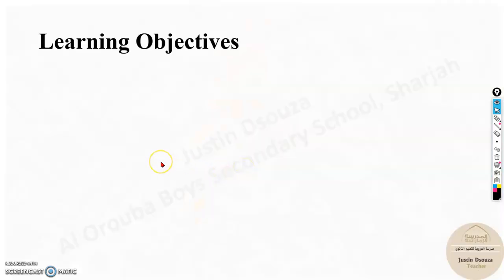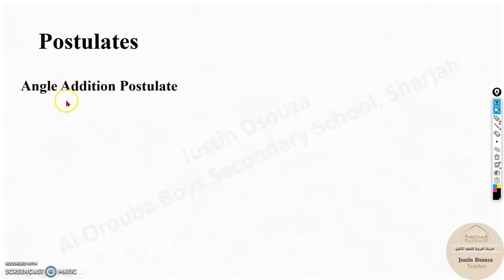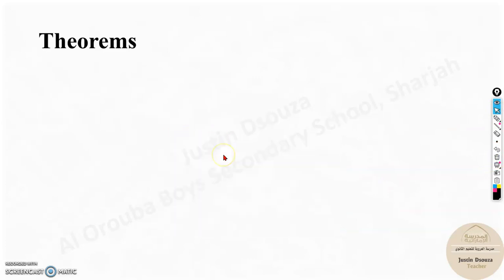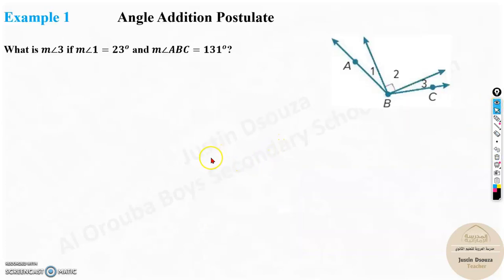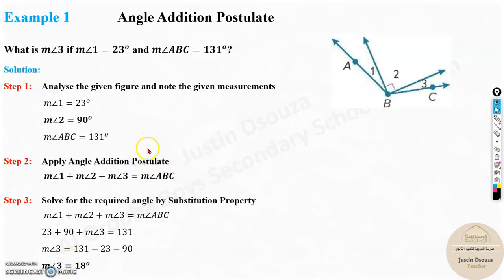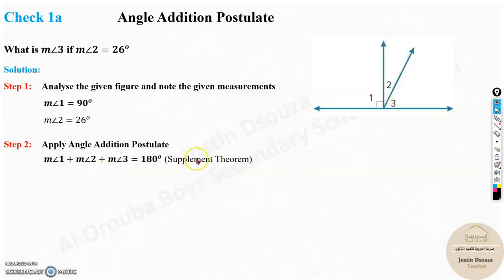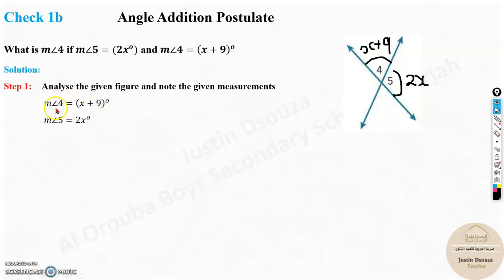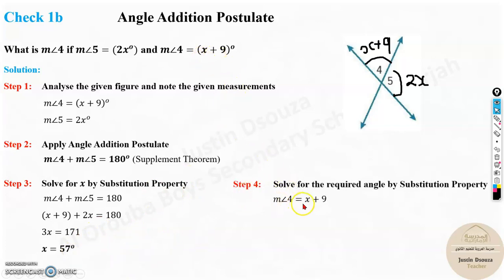G9 M12L6.1 Angle Addition Postulate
M12L6 Proving Angle Relationships
LO: Prove theorems about angles by using the Angle Addition Postulate